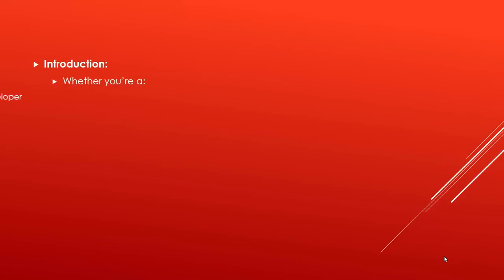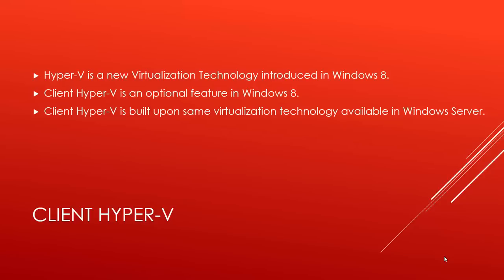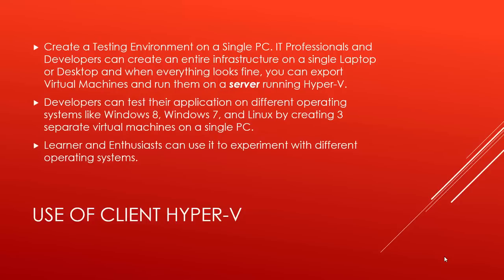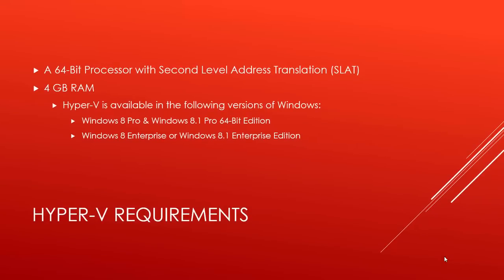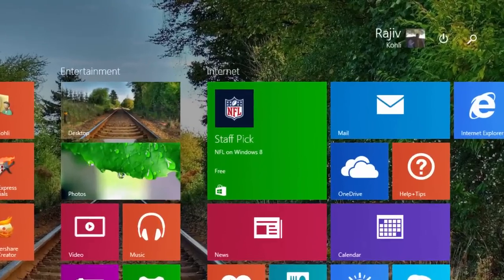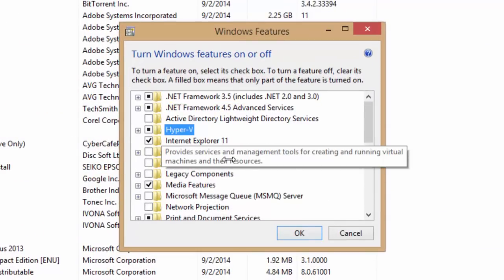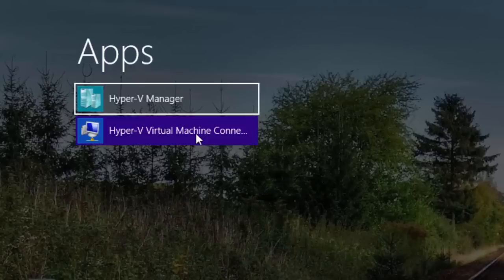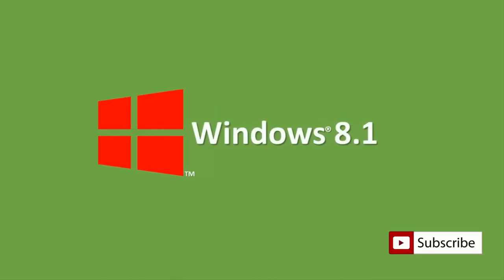Client Hyper-V - Introduction, Requirements & Installation on Windows 10 Tutorial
In Windows 10, Microsoft has replaced Virtual PC with Client Hyper-V. In this video, you will learn the usage of Hyper V, Requirements, and How to Install Client Hyper-V on Windows 8 / 10 Professional and Enterprise Editions.

This is an introductory lesson to Client Hyper-V which will explain in depth the requirements to install hyper-v on your PC. You can watch our next video about Creating A Virtual PC in Hyper-V for more details.

👧 Narrated By:
Emma (TTS)